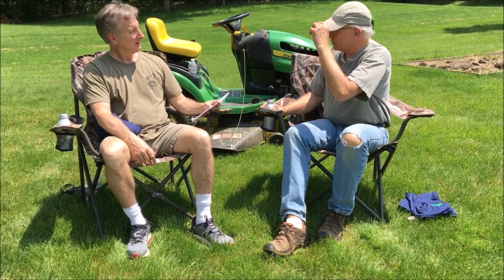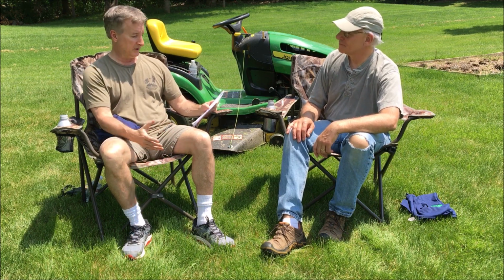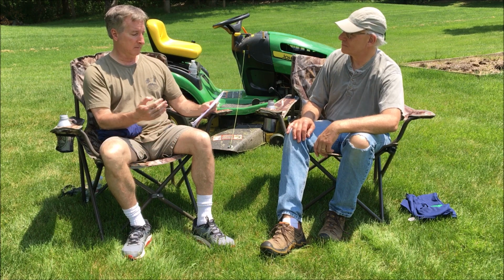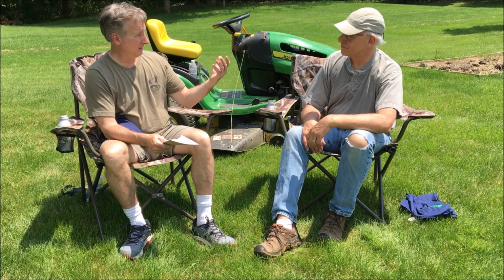MWR S023E03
Mowing with Rupert - Rupert's guest this week is his friend Floyd Turfslayer.  Also, a reminder that the best comment here on YouTube wins the shirt.